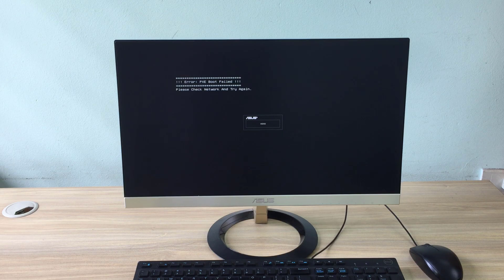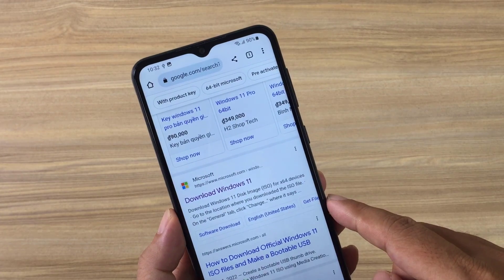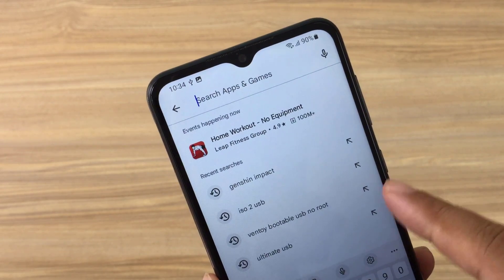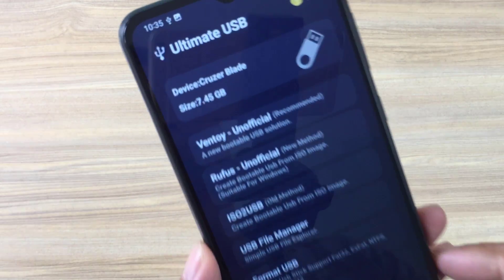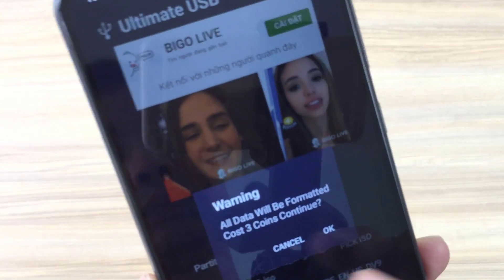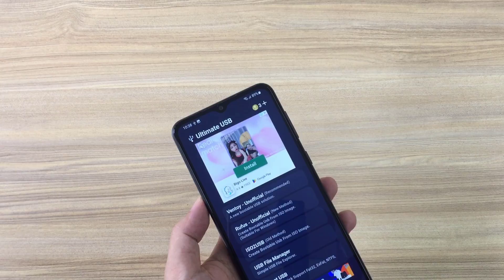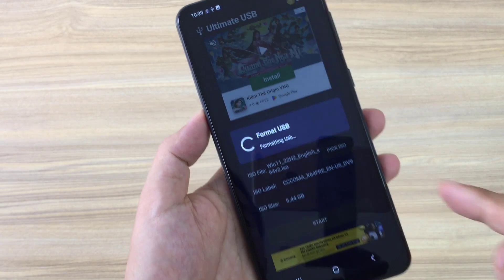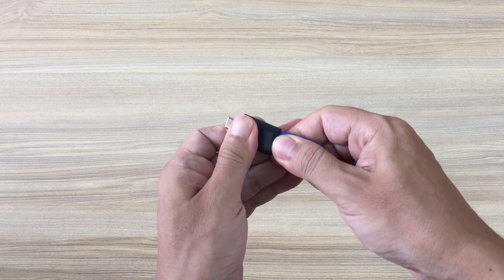create a Windows 11 USB using your phone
You have a new computer and you want to install Windows 11, but you don't have another computer to create a Windows 11 installer. In this video I show you how to create a Windows 11 installer with just an Android phone.
USB Type-C to USB
USB drive

00:02 Intro
00:09 Connect flash drive to android phone with USB Type C to USB Type A
00:27 Download Windows 11 ISO
00:53 Install Ultimate USB app
01:15 Create a bootable Windows 11 installer
02:58 Testing